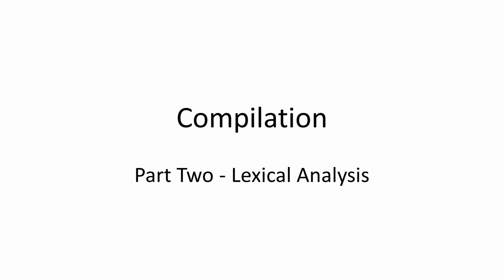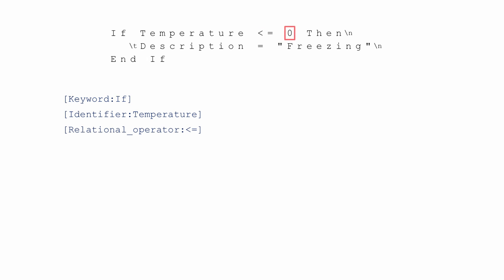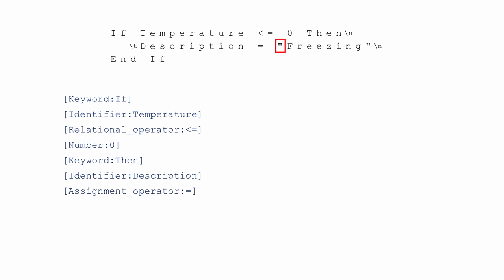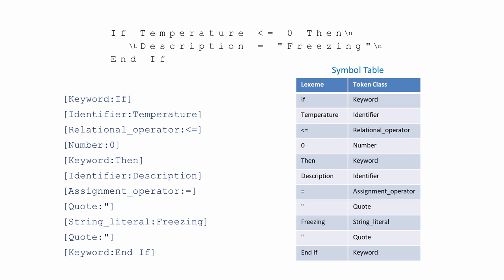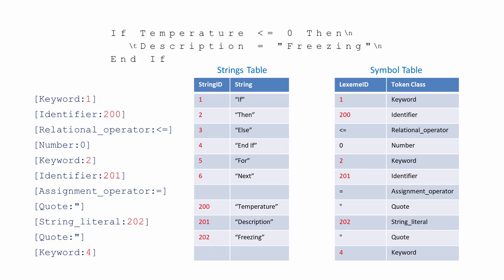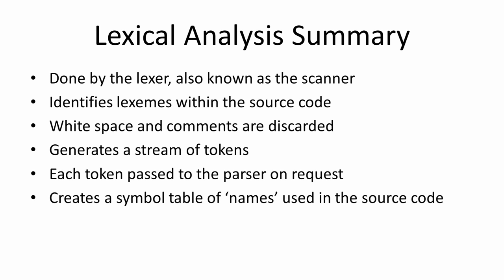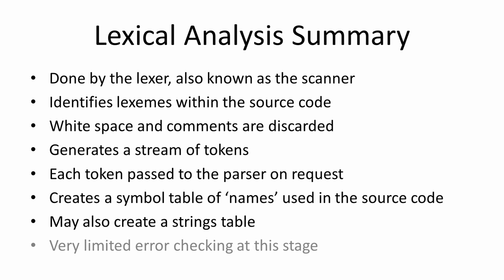Compilation Part Two Lexical Analysis YouTube